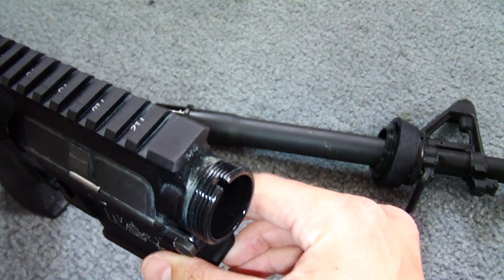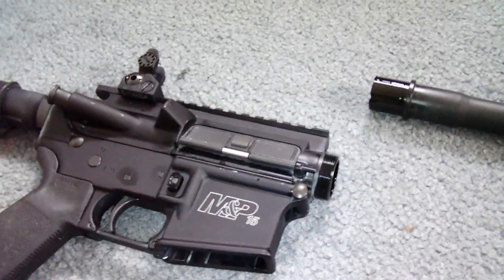AR-15 SBR (Taking off the Barrel from Upper)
Taking off the barrel from the upper. I will then tighten the barrel nut in a later video.